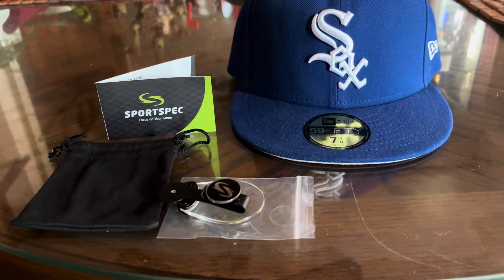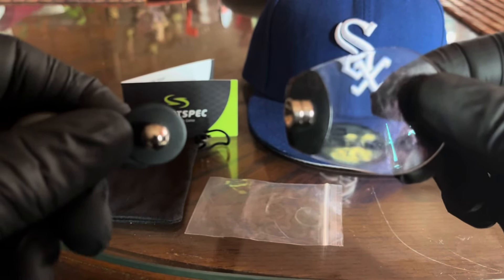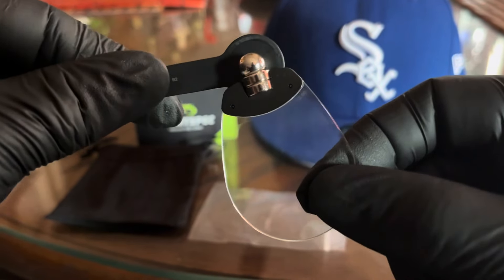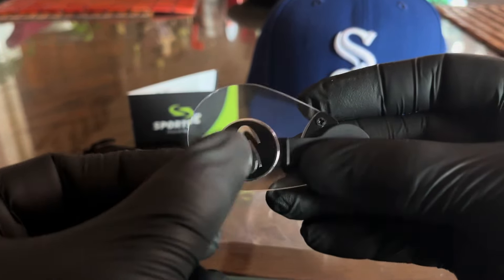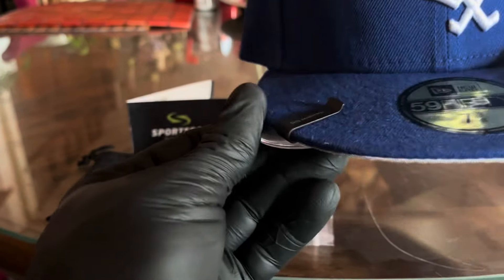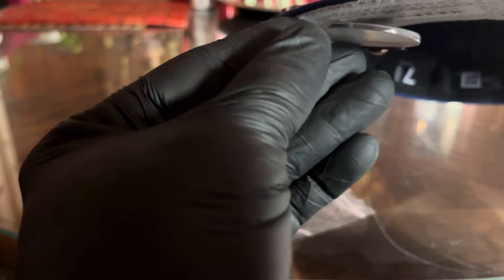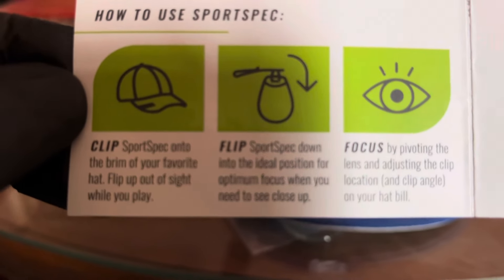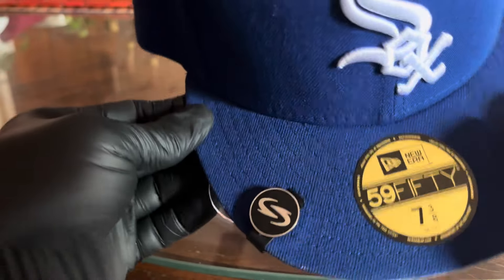SPORTSPEC eye magnifying magnetic hat glasses Review